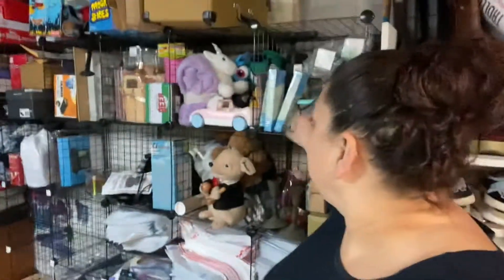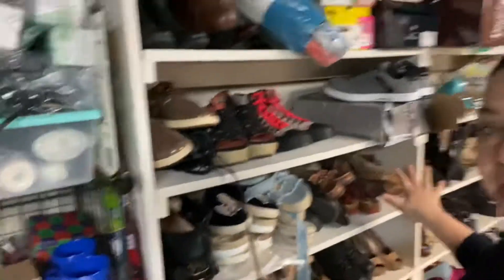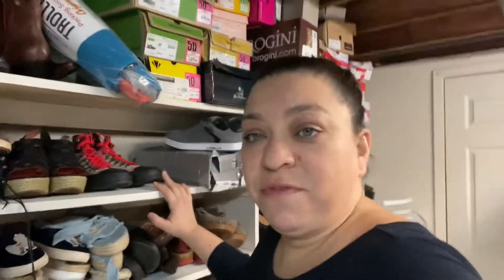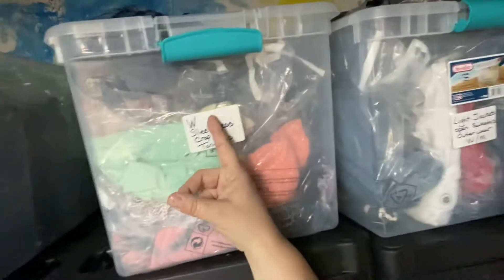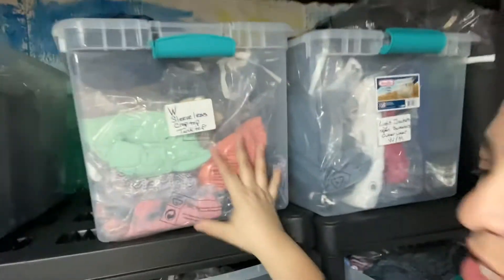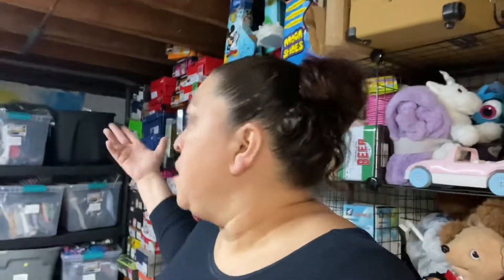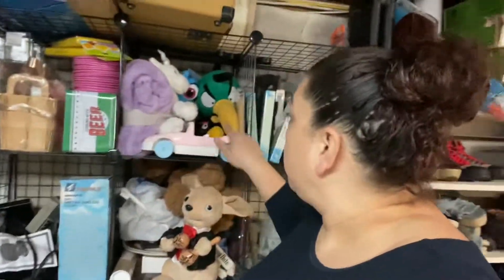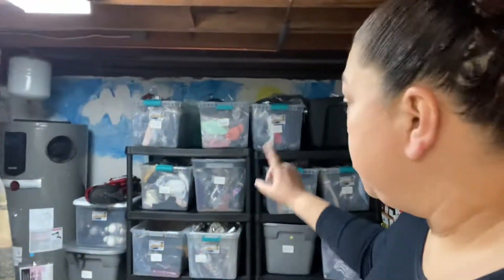Come check out my storage space!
Nothing fancy I just used what I currently had in my house!